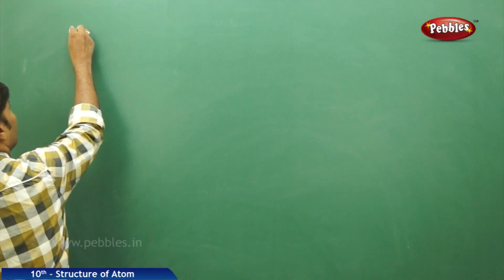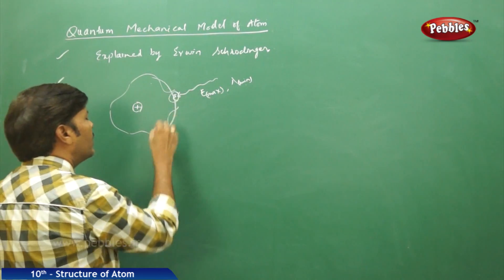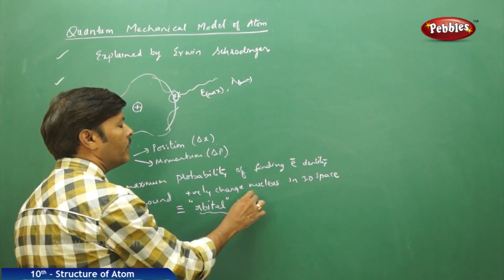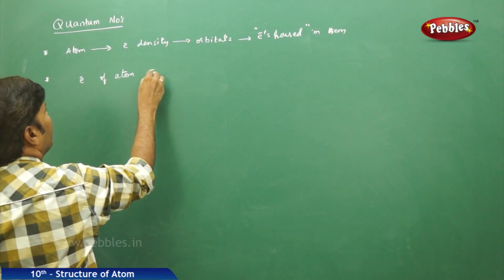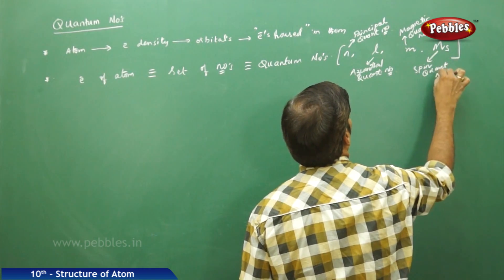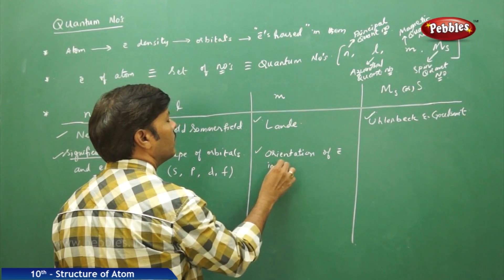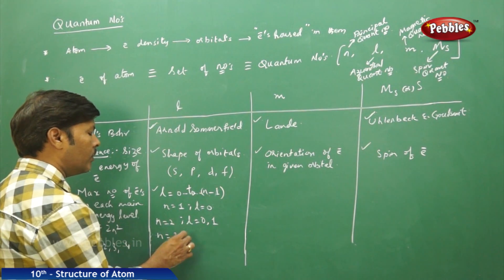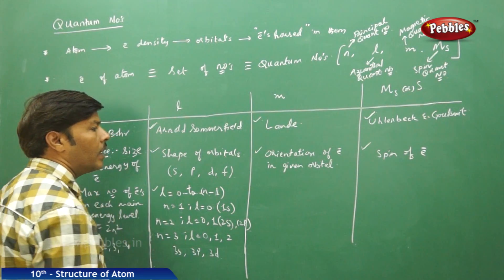Quantum Mechanical Model of an Atom : Structure of Atom | Chemistry | Science | Class 10